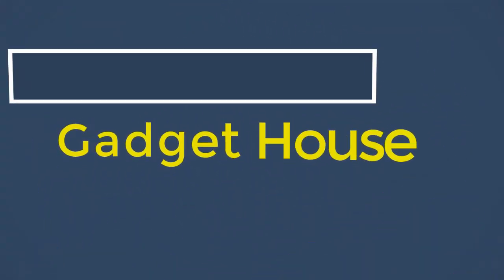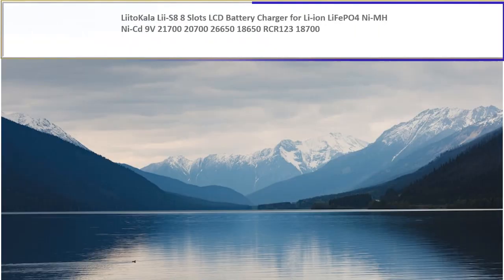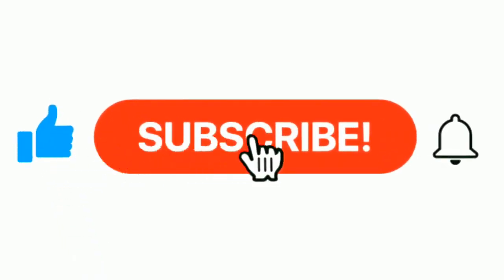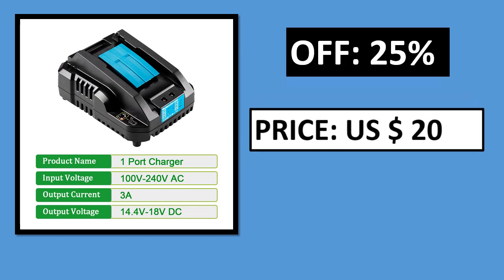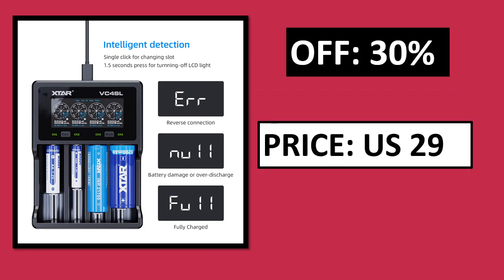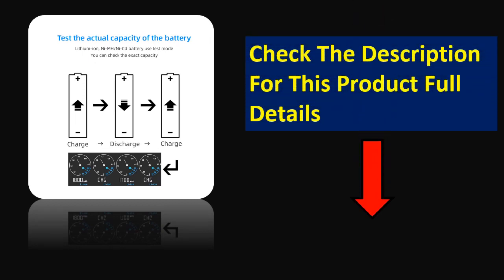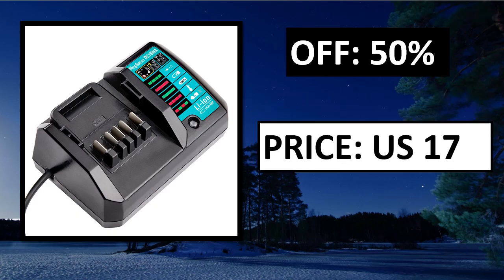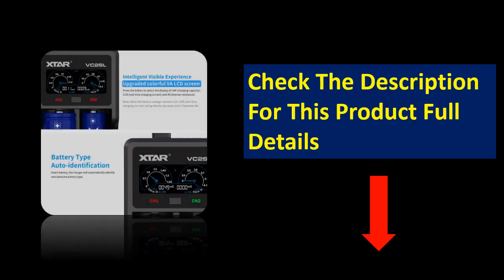5 Best Li ion Battery Charger On Aliexpress 2023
5 Best Li ion Battery Charger On Aliexpress 2023

1. LiitoKala Lii-S8 Lii-PD4 Li-ion 3.7V NiMH 1.2V Li-FePO4 3.2V IMR 3.8V

2. New 4-Port Li-Ion Battery Charger 14.4V 18V 12A Fast Charger For Makita BL

3. LiitoKala Lii-S8 Lii-PD4 Li-ion 3.7V NiMH 1.2V Li-FePO4 3.2V IMR 3.8V

4. 14.4V/18V 3.5A Li-ion Battery Charger For Makita DC18RF BL1840 BL1830

5. 1-5PCS LiitoKala Lii-S12 12-Slot 18650 Battery charger For 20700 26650